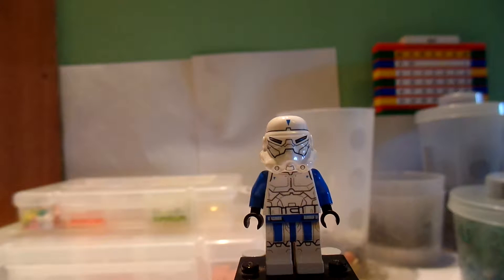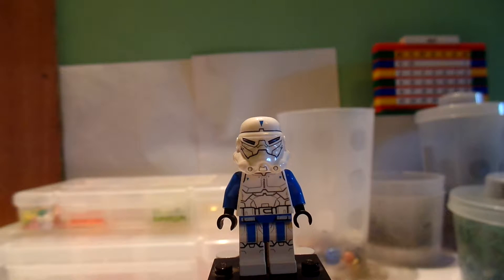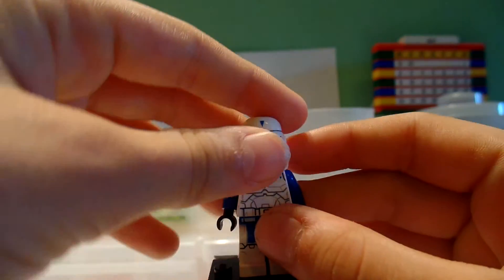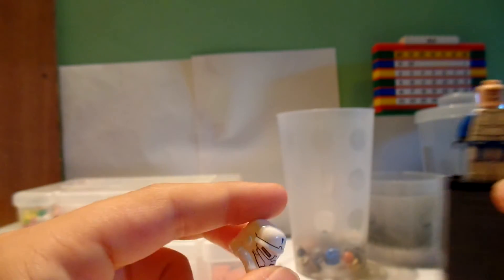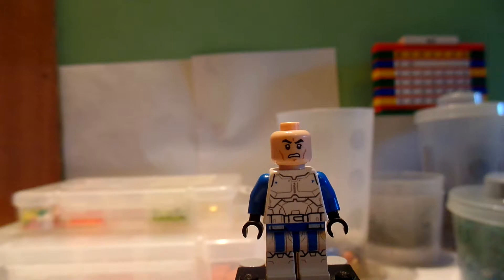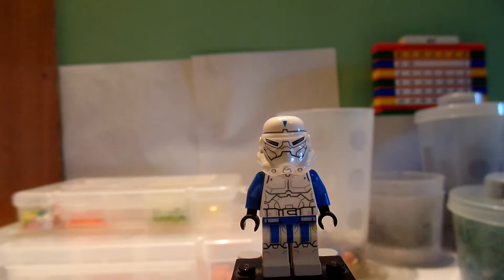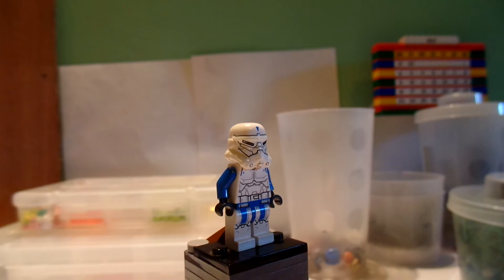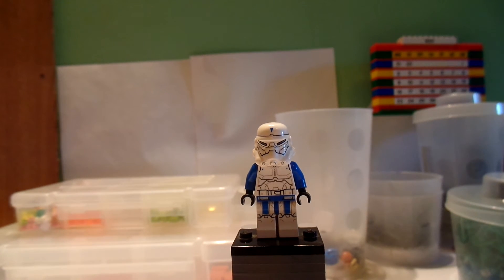Lego Star Wars Minifigure Review #3 Jek-14